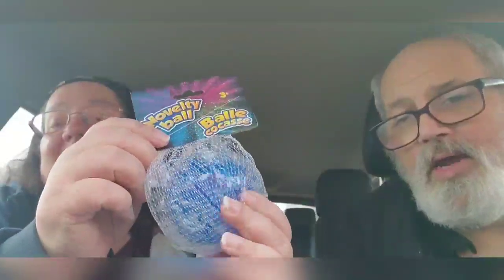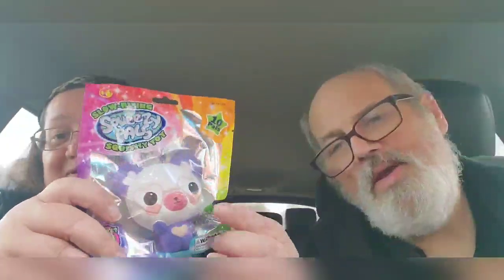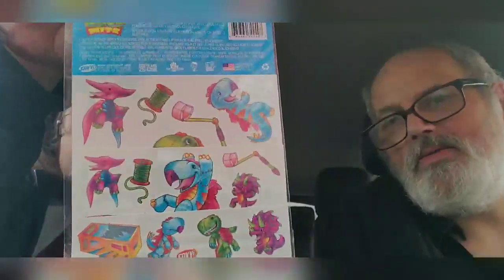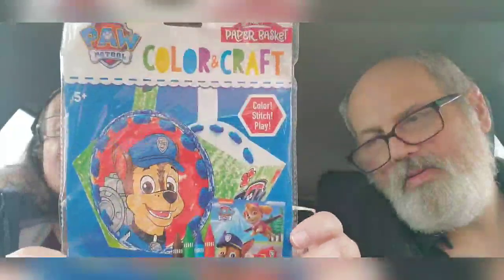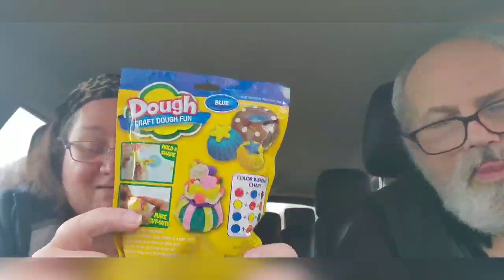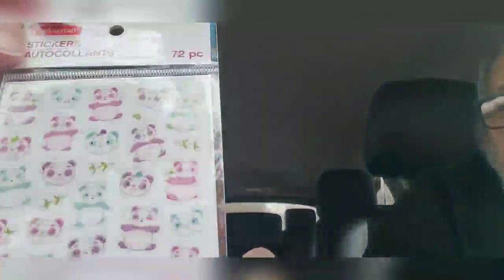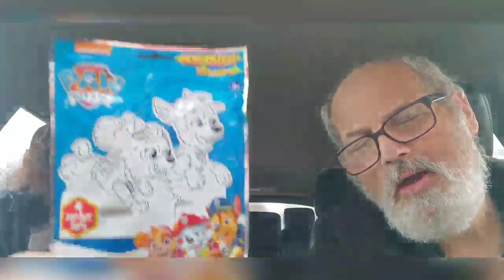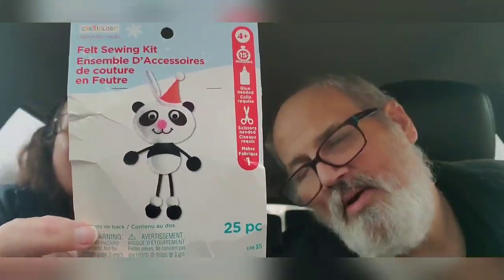DAKOTA AND WINDY RECIEVED FAN MAIL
Dakota received therapeutic items from triple gs.  Parents these are some great cheap sensory items

Dakotas amazon birthday Christmas wish list

Marshall Mo 65340